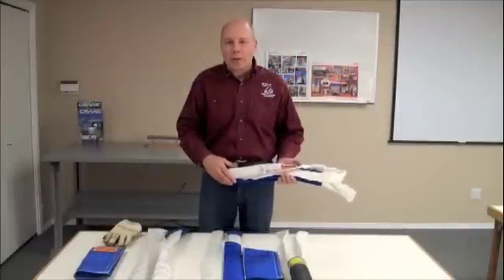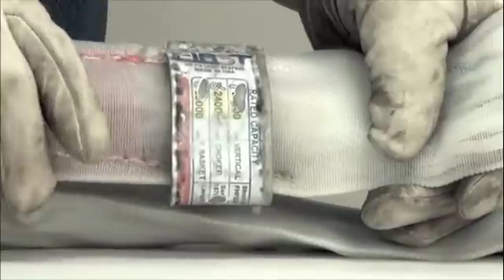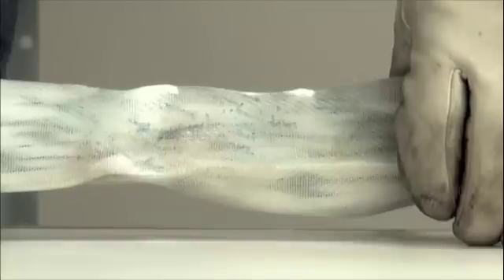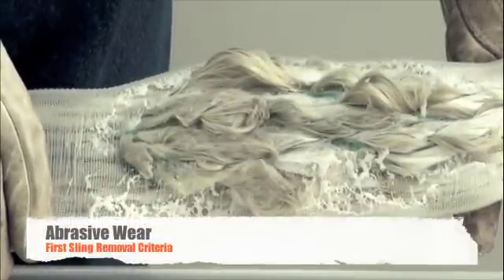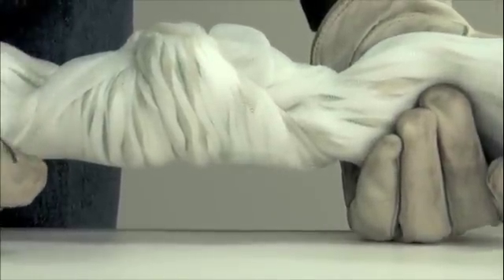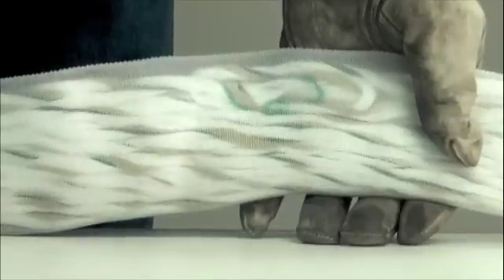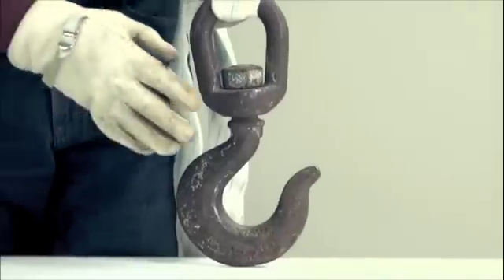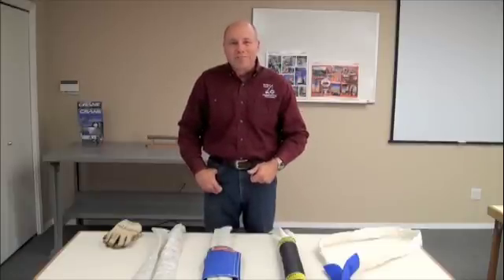FIRST Sling Technology: Sling Inspection & Removal Criteria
FIRST Sling Technology's Sling Inspection & Removal Criteria - Inspectable Roundsling.  The Clear Choice in SAFE Lifting.